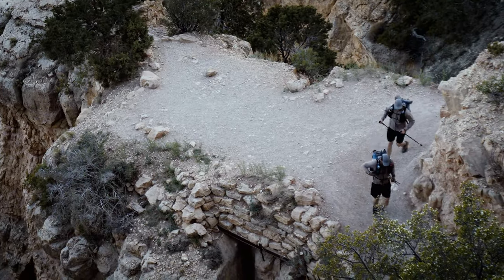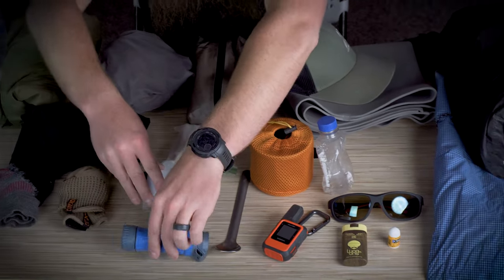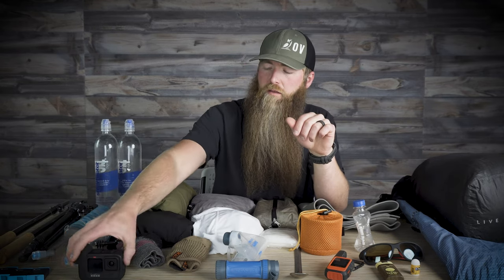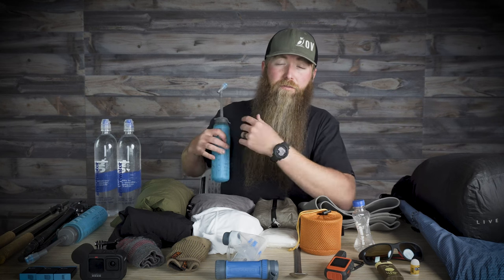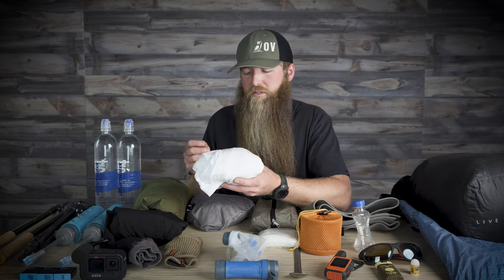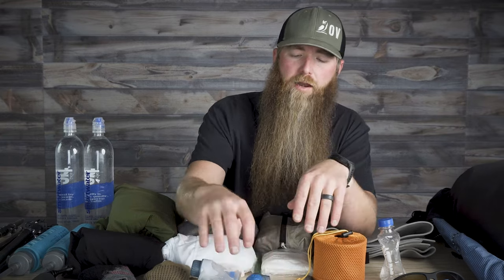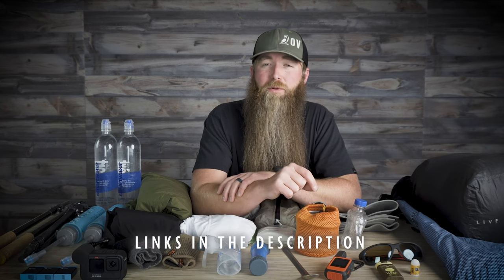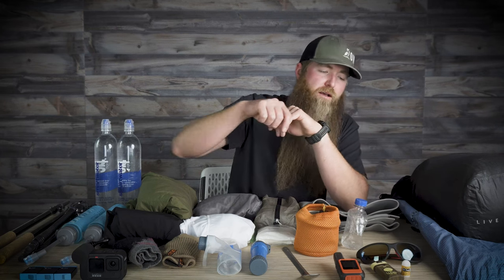8.9 lb. Grand Canyon Gear Loadout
In this video, Tayson shows you what he's bringing on his upcoming Grand Canyon Rim to Rim to Rim fastpacking trip.

Gear List/Table of Contents:
00:00 Intro
00:27 The Plan
00:45 What is Fastpacking
01:05 Tripod
01:19 GoPro
01:36 Smart Water Bottles
01:55 Hydro flasks
02:16 Darn Tough Socks
02:25 Wool Liner Gloves
02:32 Running Shorts
02:43 Altitude Hoodie
02:54 Ventus
03:00 OV Wind Breaker (Prototype)
03:05 Emergency Kit and TP
03:18 Water Filter
03:37 Spoon
03:45 Stove
04:23 Garmin inReach
04:34 Sunscreen
04:43 Chapstick
04:53 Sunglasses
05:04 Foam Pad
05:26 Headlamp
05:30 Multitool
05:40 Dry Bag
05:53 Sleeping Pad
06:04 OV Pillow
06:12 OV Fortius Tent
06:17 OV Topquilt
06:24 OV Fastpack (Prototype)
06:48 Weight
07:22 Outro